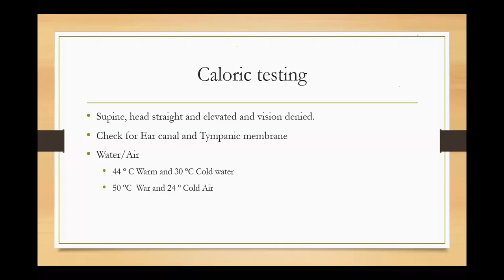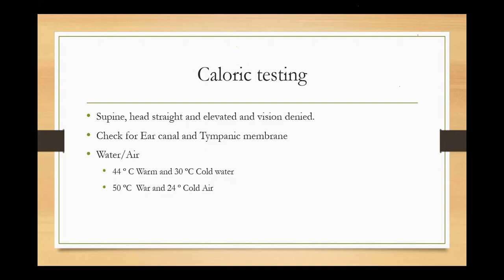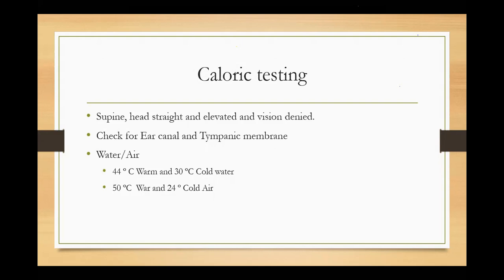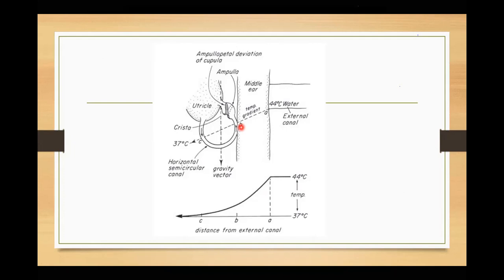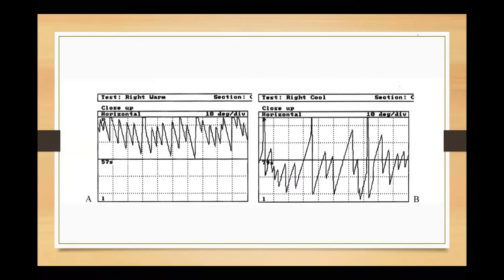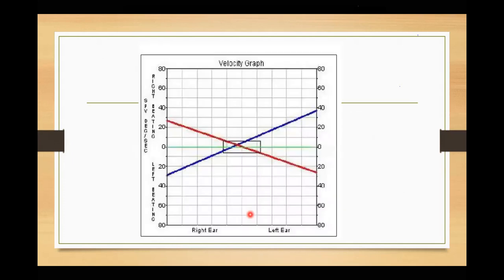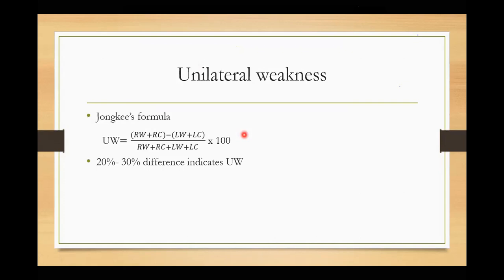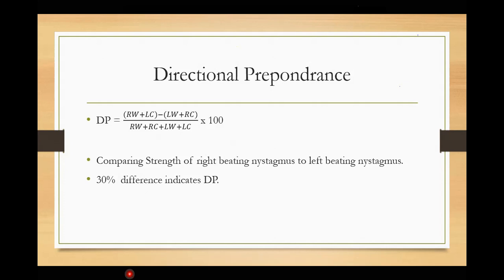Caloric testing in ENG/VNG